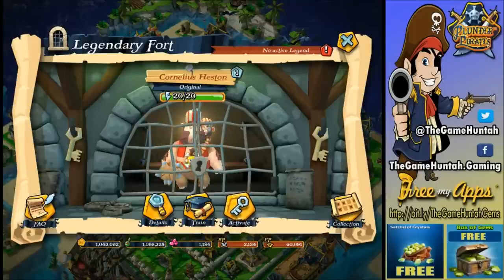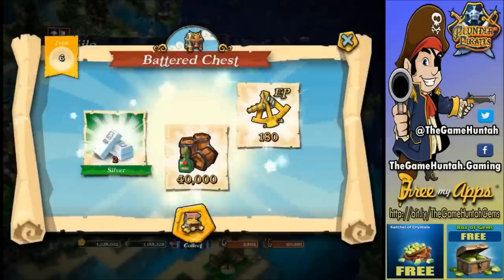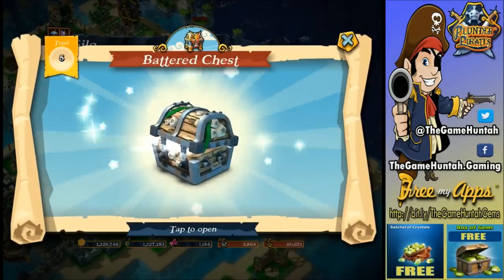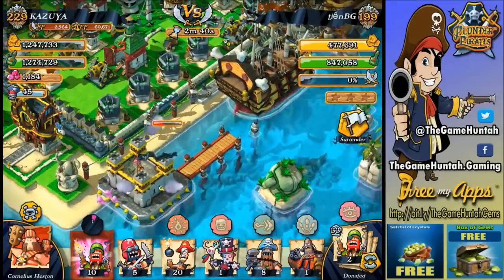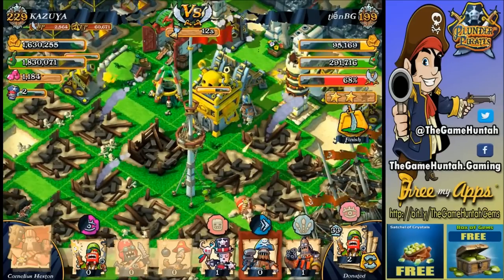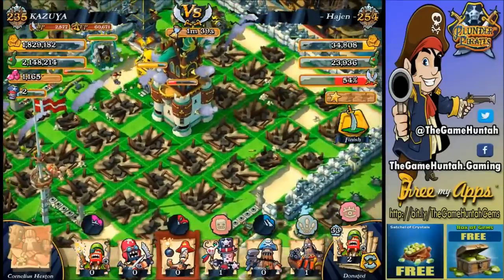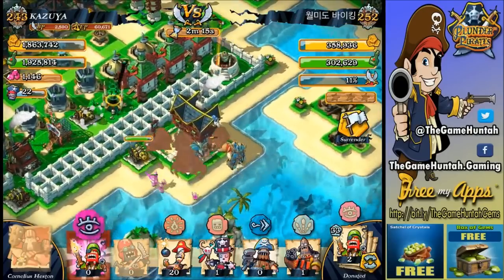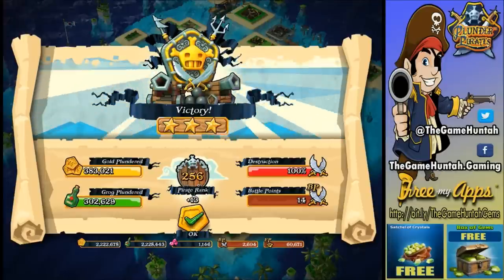Plunder Pirates #42 - Cornelius Heston (Legendary Pirates)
► Live Streaming and Exclusives videos!